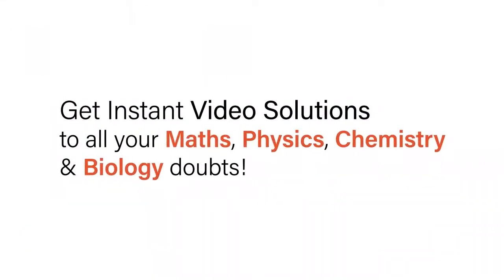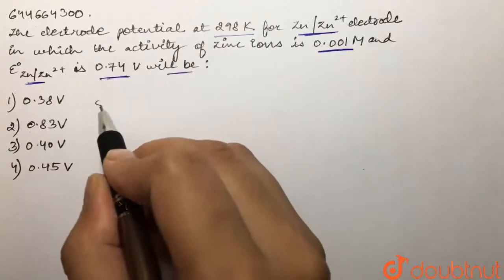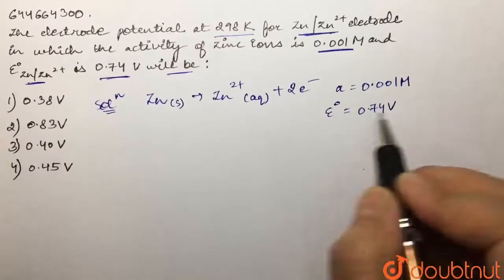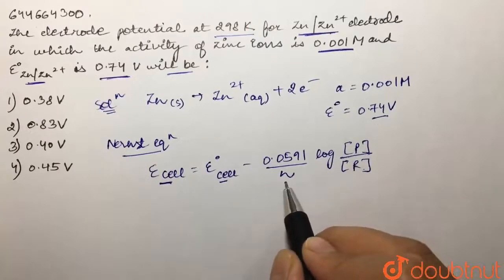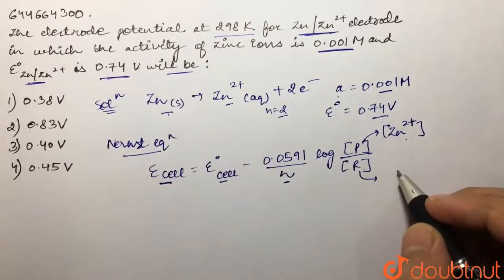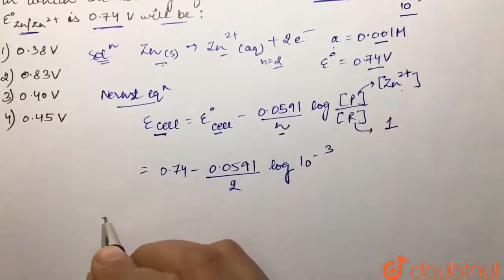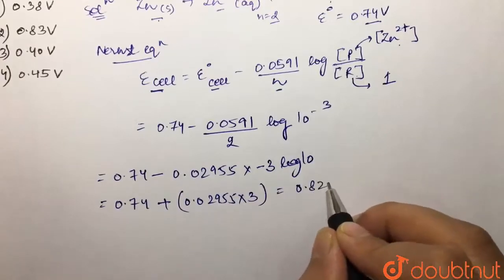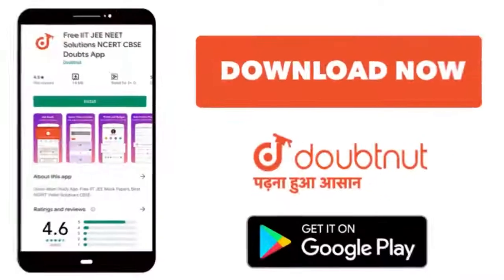The electrode potential at 298 K for Zn//Zn^(2+) electrode in which the activity of zinc ions is...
The electrode potential at 298 K for Zn//Zn^(2+) electrode in which the activity of zinc ions is 0.001 M and E^(o) _(Zn//Zn^(2+)) is 0.74 volts will be :
Class: 12
Subject: CHEMISTRY
Chapter: ELECTROCHEMISTRY
Board:IIT JEE

👉 Have Any Query? Ask Us.